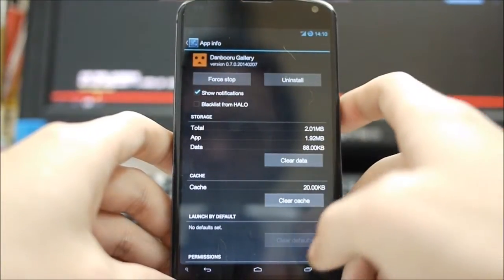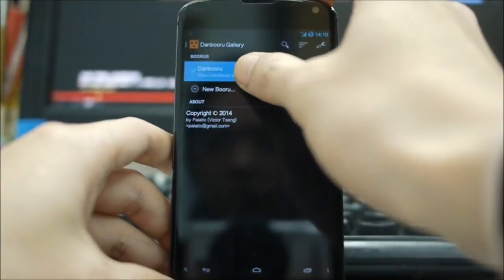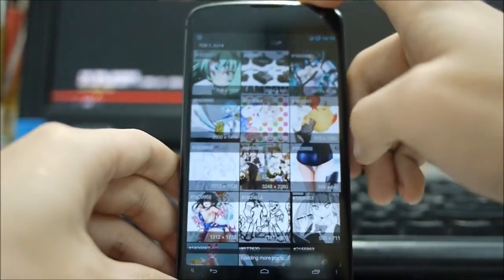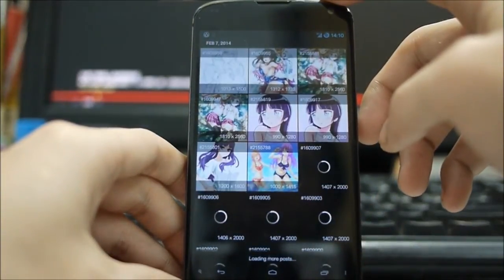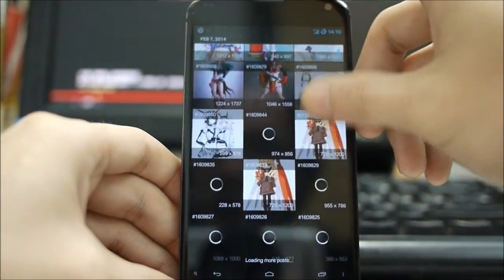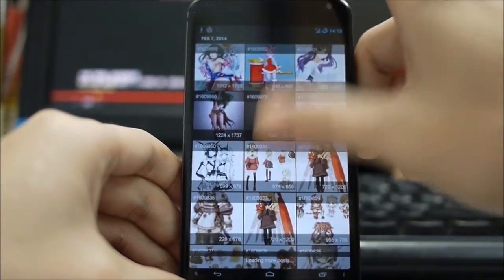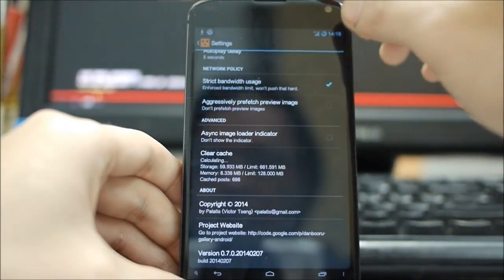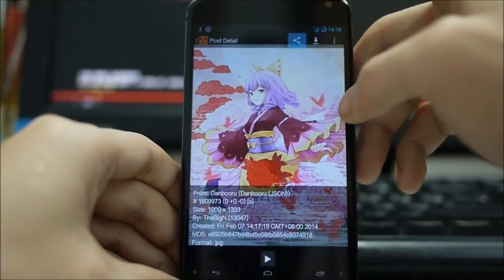Danbooru Gallery 0.7.0 Introduction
Danbooru Gallery is an Android application that allows you to browse danbooru style image-boards from your mobile phone or tablet.

Features:
1. booruing multiple boorus at once!
2. search for tags
3. filters: rating and image size
4. normal image viewing functions (zooming / scrolling / etc.)
5. jump to other tags in image view (like when you click on the tag from tag-list while using a browser)
6. supports multiple booru API:
  - Danbooru (JSON): for the new danbooru 2.x
  - Danbooru Lagacy (JSON): for the old legacy danbooru 1.x
  - Moebooru (JSON)
  - Gelbooru (XML)
  - Shimmie (Danbooru XML): shimmie using it's danbooru client api, no tag search.

Sorry for my bad accent, English is not my native language.